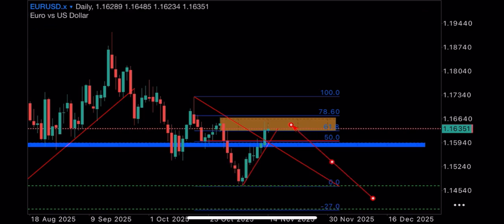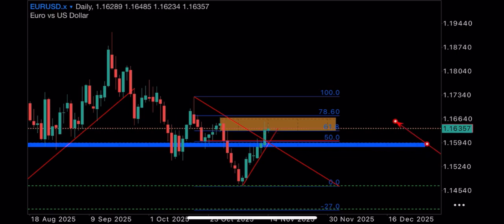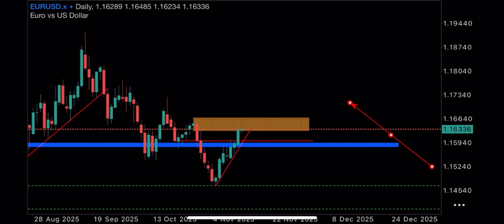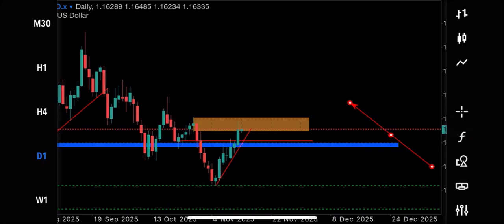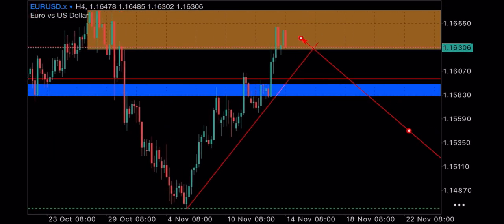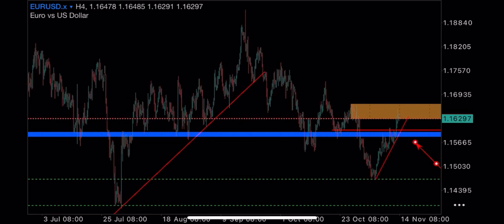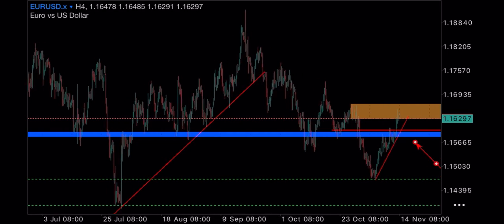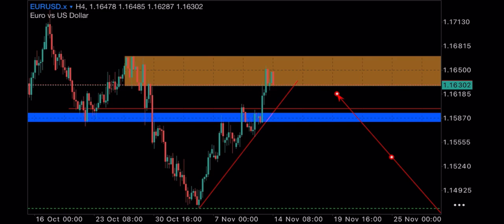EURUSD TRADE UPDATE…